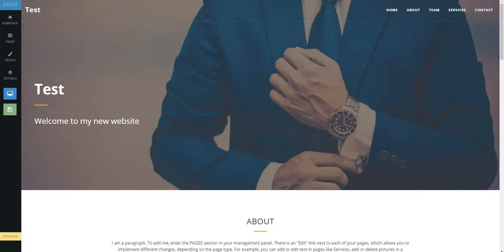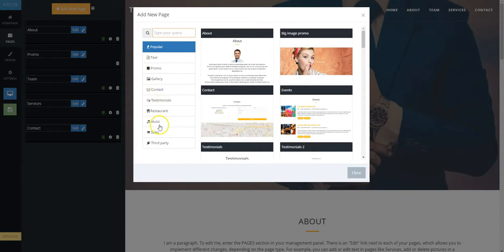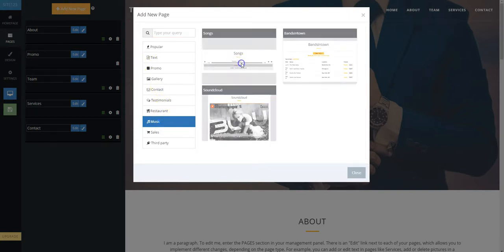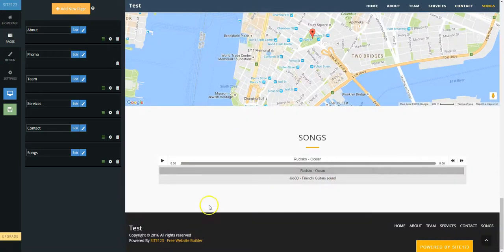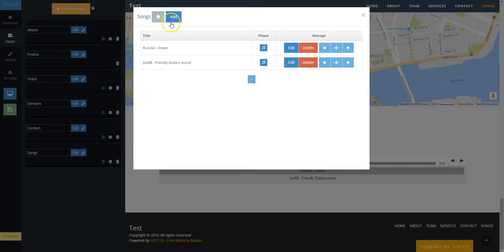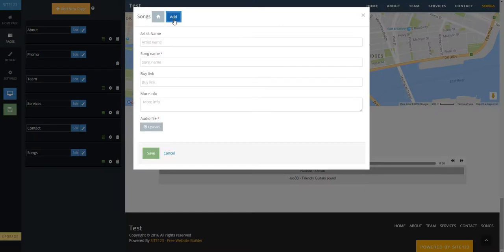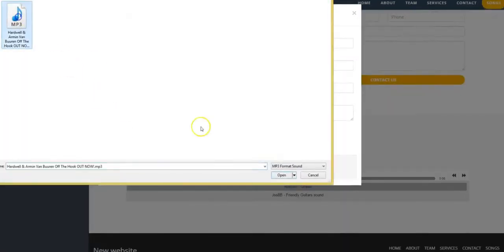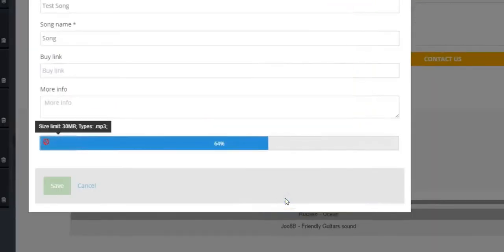SITE123 - How to add music to your website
This video shows you how to add MP3 audio files to your website. First, go to the Pages tab on the far left. Then, click the orange Add New Page button at the top and select Songs from the Music category. In the Pages tab, look for Songs and click the blue Edit button beside it.
Now, you can click the blue Add button at the top to create a new Song. Click Edit in blue beside the song to add in the detailed information like Artist Name, Song Name, Buy Link, More Info and upload the MP3 file. Click Save in green when done.